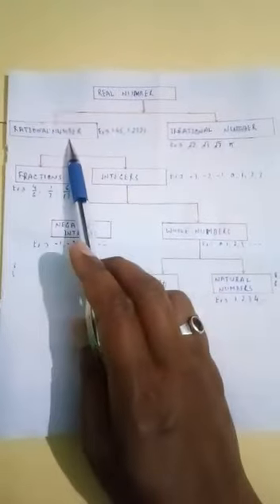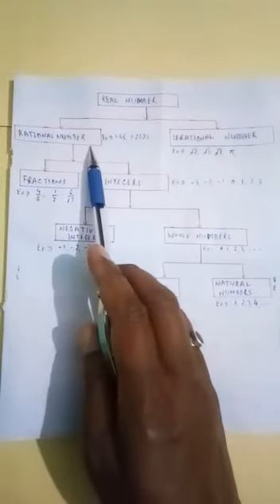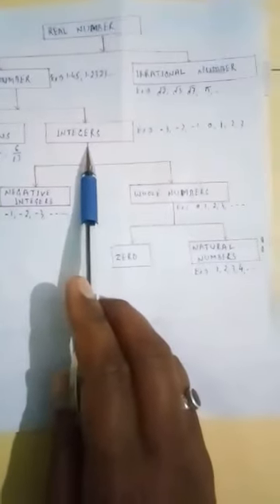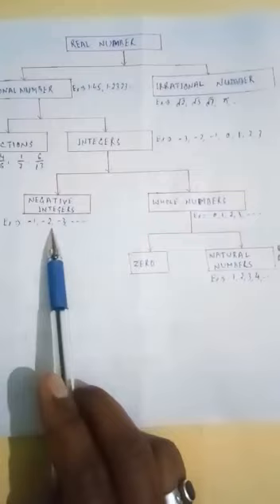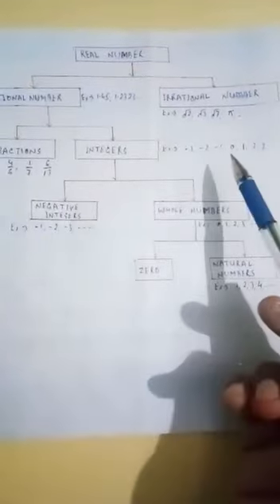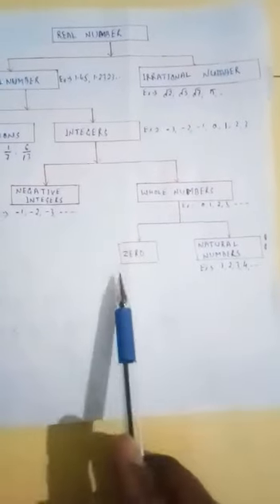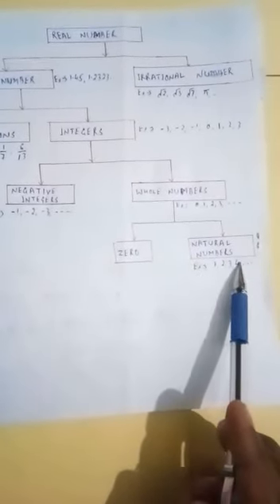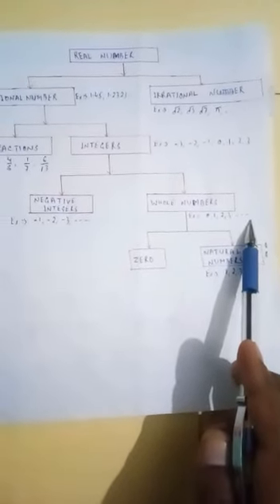Mathematics Class X CBSE : Ch.1 Real Numbers Lec 1.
Published By : Rainbow Public School Garhwal Official
Lecurer: Mr. Vipin Rauthan (PGT Mathematics.)